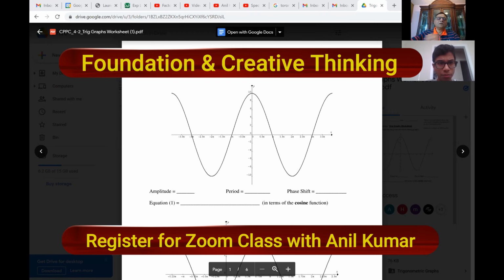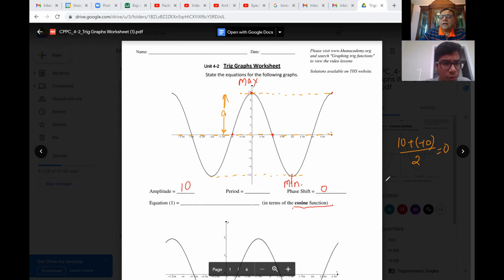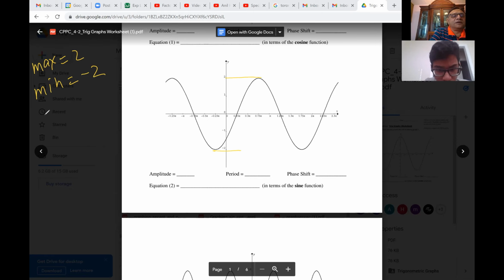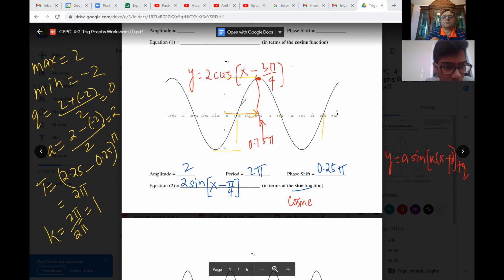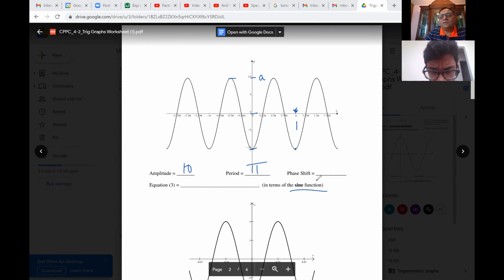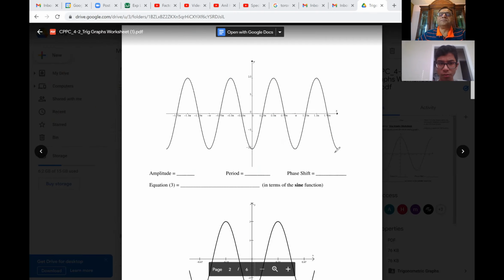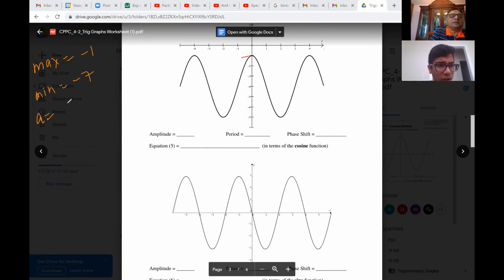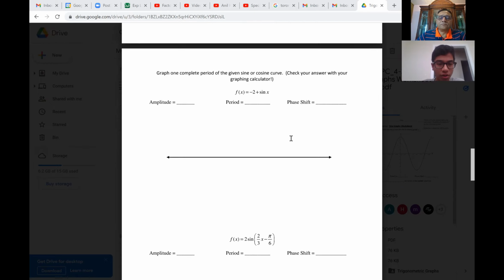Find Equation from Graph of Sinusoidal Function in Both SIne and Cosine Aryan Grade 8 in Grade 11